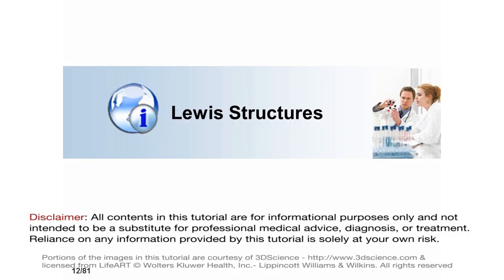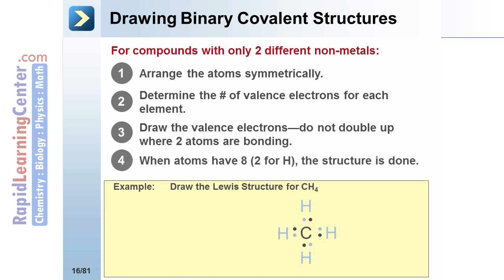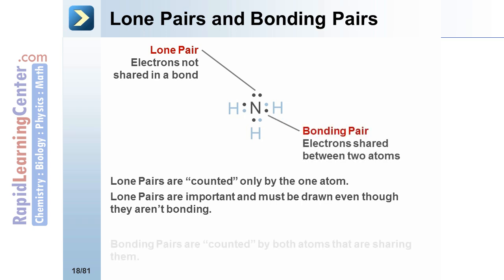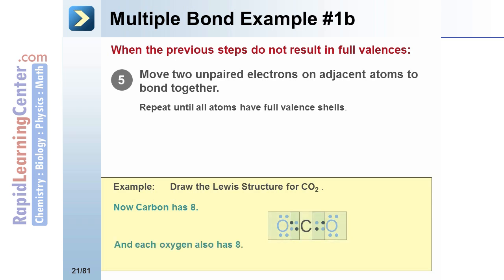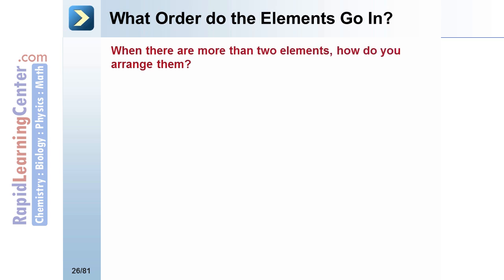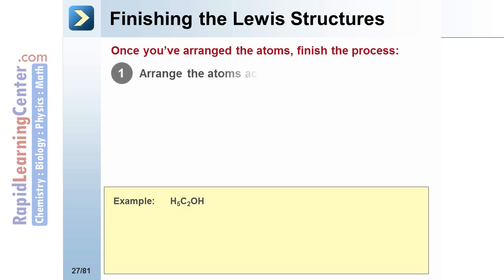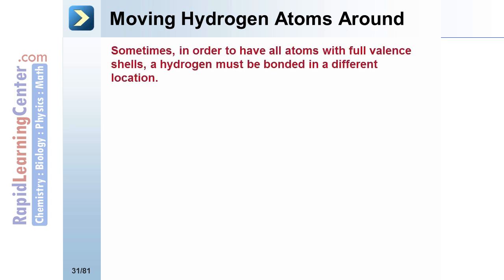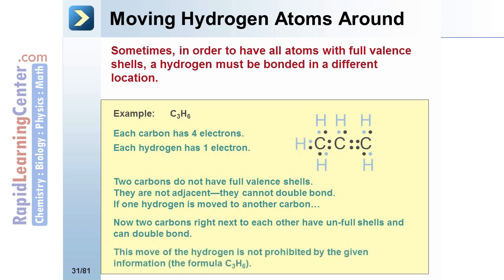Rapid Learning: Lewis Structures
-- RL103 College Chemistry -- Lewis Structures - What are Lewis Structures? - 1 of 1